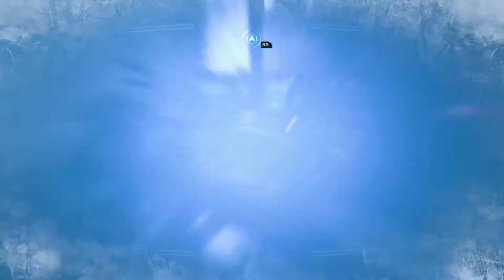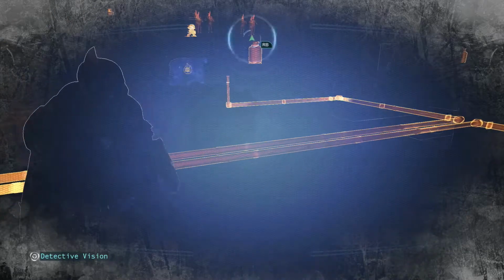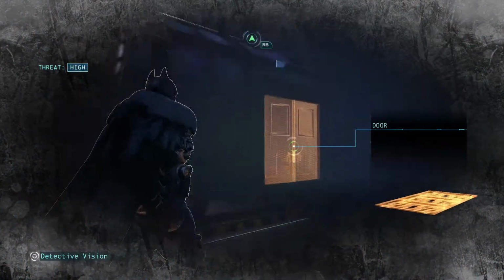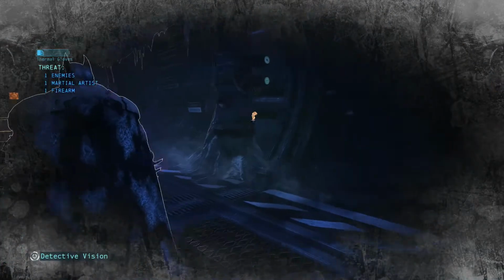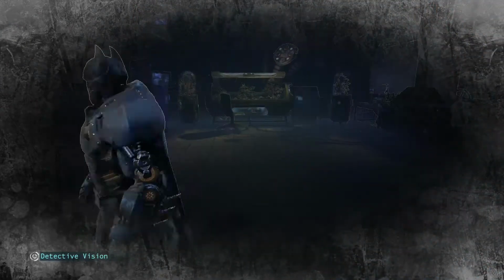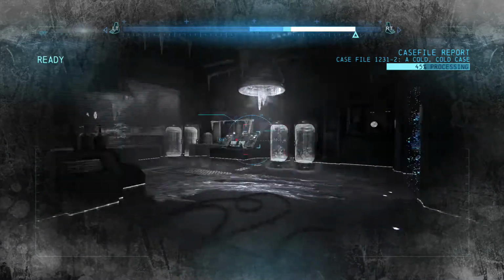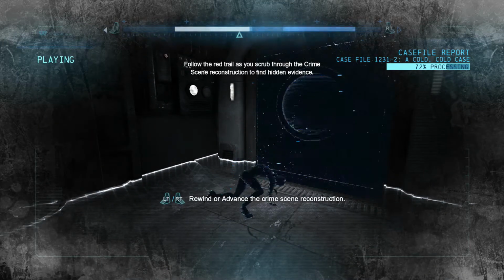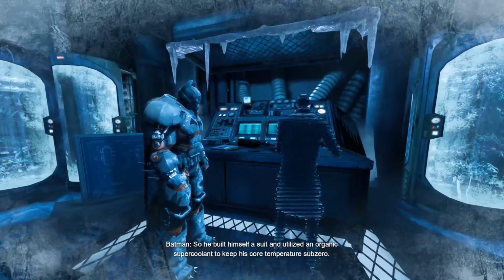Proxy Plays Arkham Origins: Cold, Cold Heart Part 8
Proxy discovers the origins within Origins of Mr Freeze. The question is did he deserve it? Let's find out in Cold, Cold Heart.

The majority of this video consists of commentary of my own thoughts and opinions. Watch at your own risk.

Purchased by RPMNetwork,
1, Link to the song: